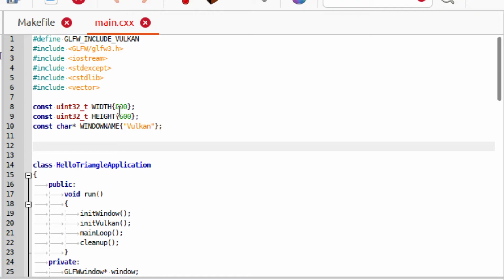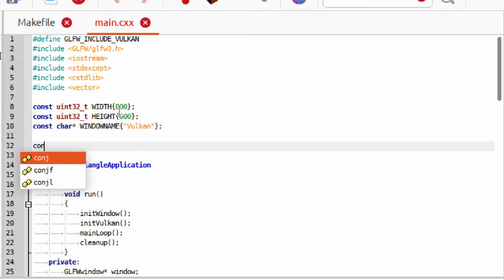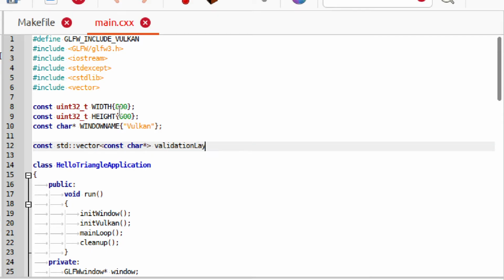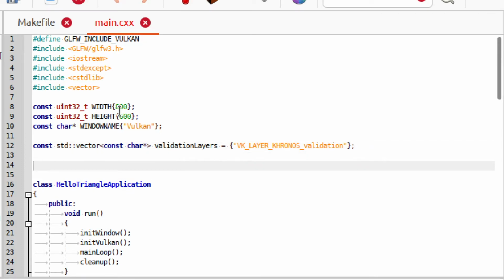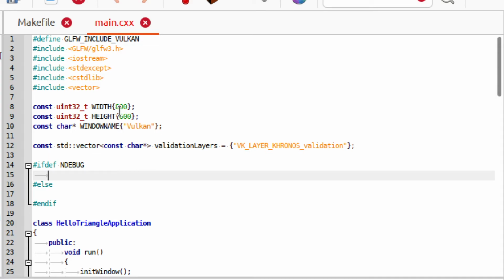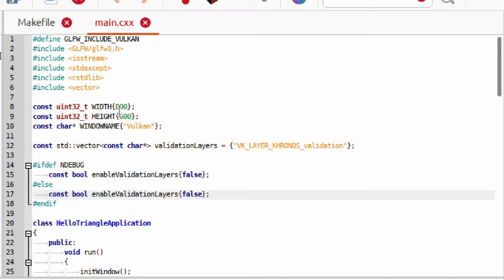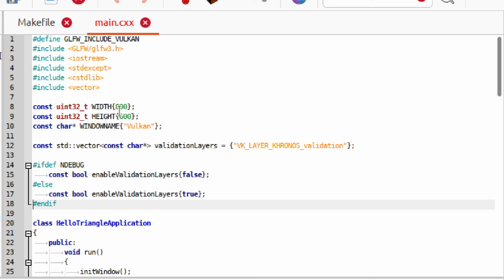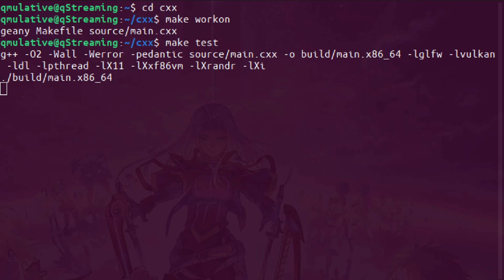cxx007 Vulkan Validation Layers p1